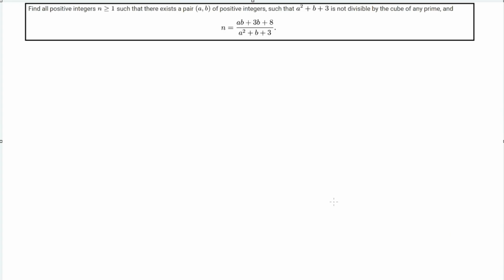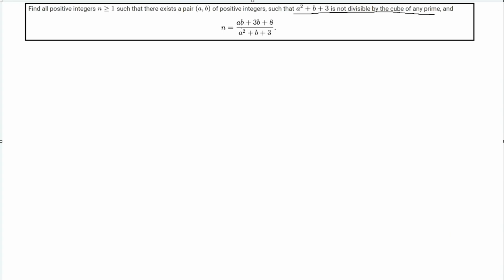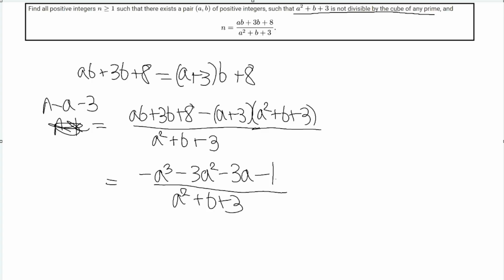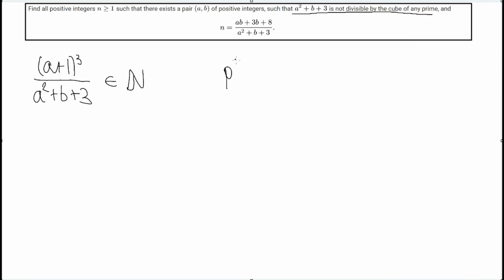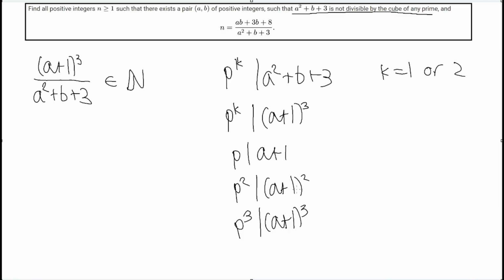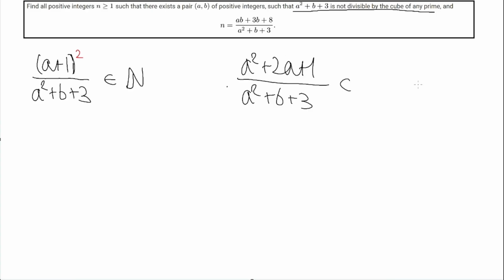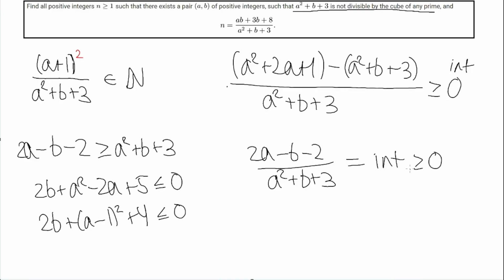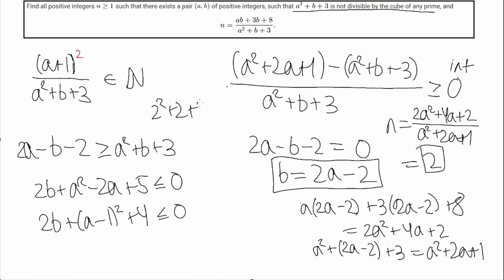12 ISLs of Christmas #1: 2021 N1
This is the first of 12 videos I'm making over the break. In each video, I discuss an ISL problem, gradually increasing the difficulty until we get to the final video of the series.
In this video, we solve 2021 ISL N1 to start things off, making use of techniques inspired by the Euclidean Algorithm.